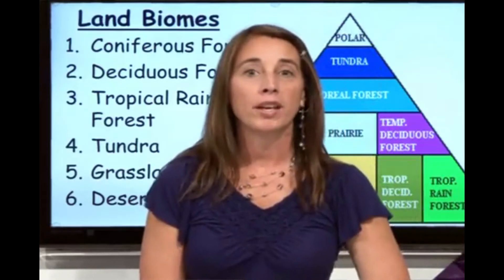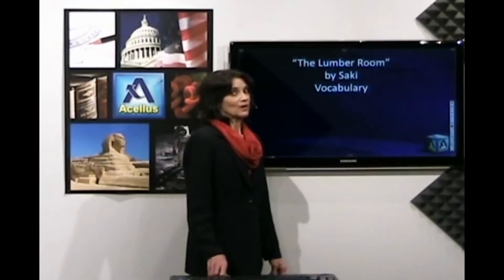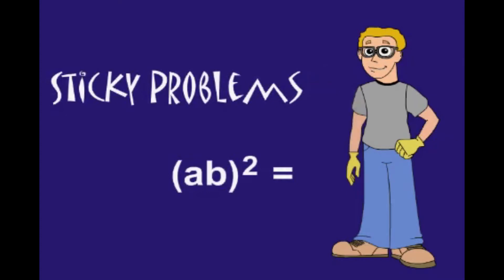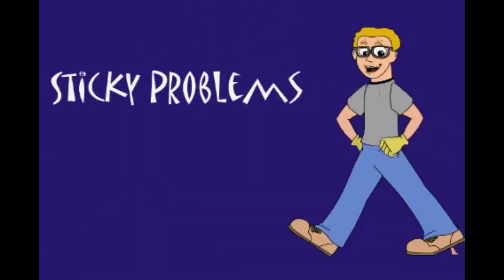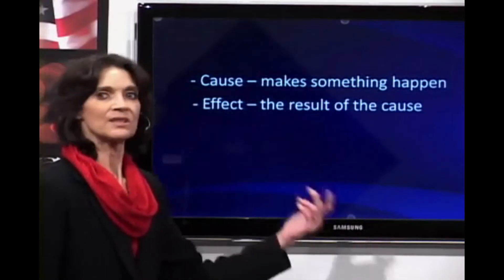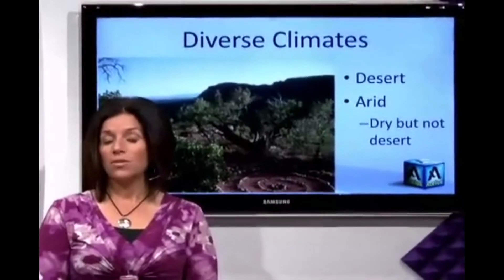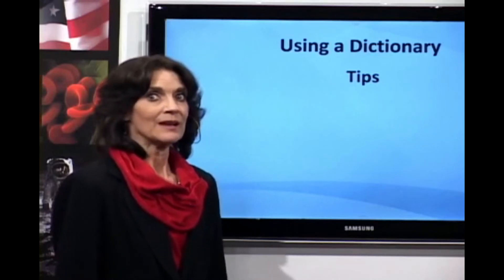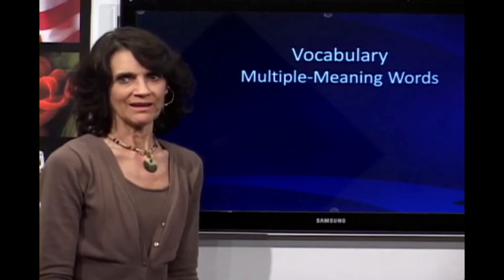[YTP] Shitcellus - The Science of Poop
In this video we visit the different poop teachers and see what they have to say. The video source material is not owned by me. I ripped these videos while I was doing my school work.